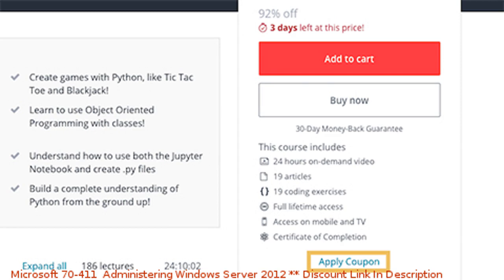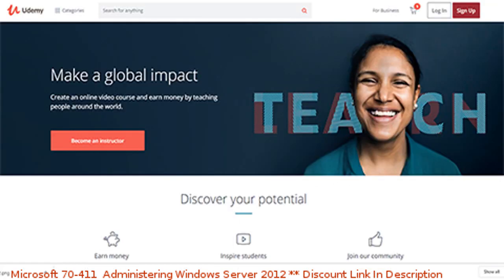Microsoft 70-411: Administering Windows Server 2012 coupon - udemy discount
Microsoft 70-411: Administering Windows Server 2012 discount

Price: $94.99

Expert created Microsoft (70-411) Practice Exam With Answer [2021]